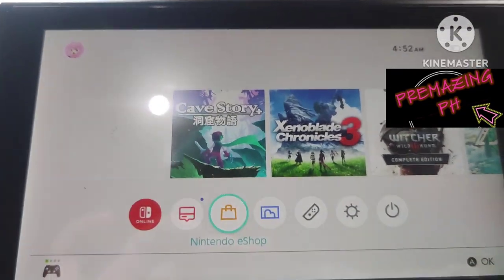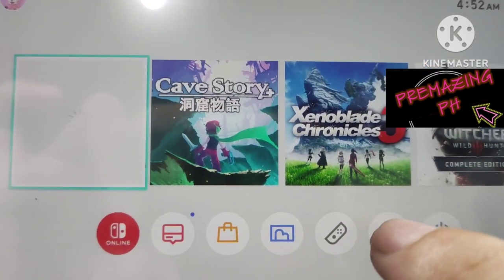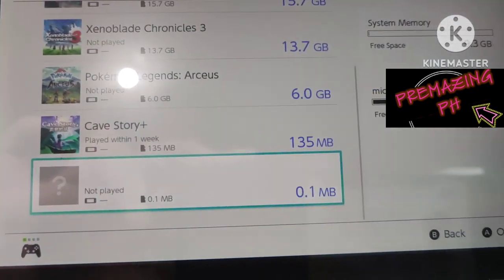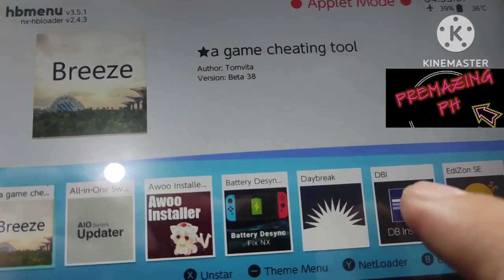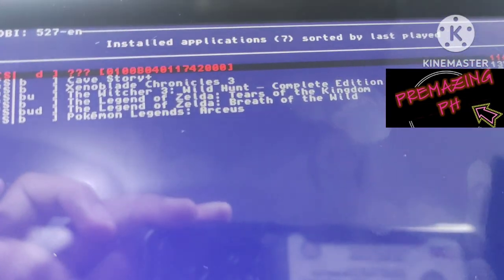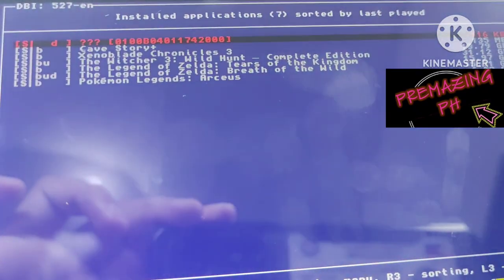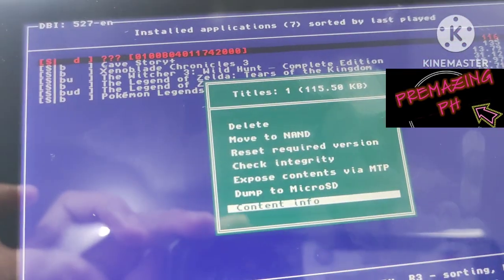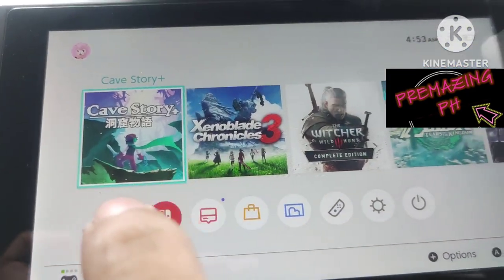How to Delete Spinning Blank Icon on Nintendo Switch